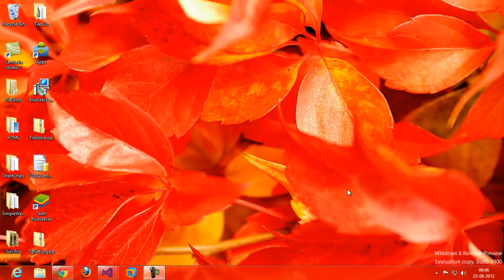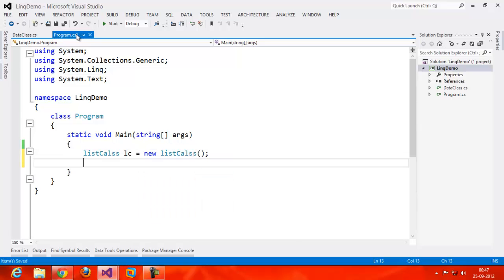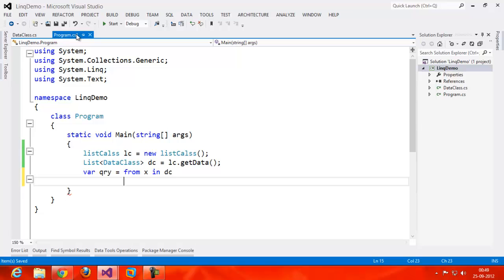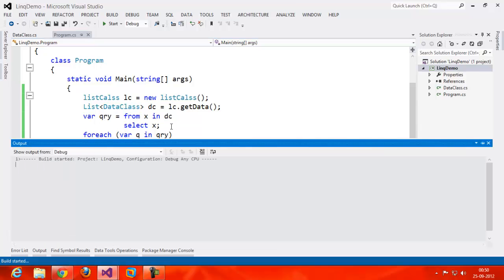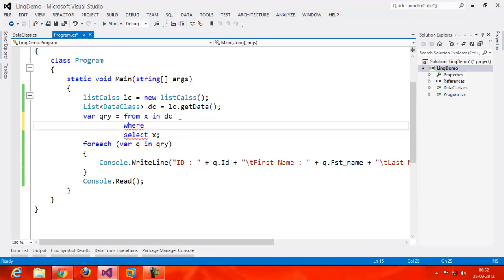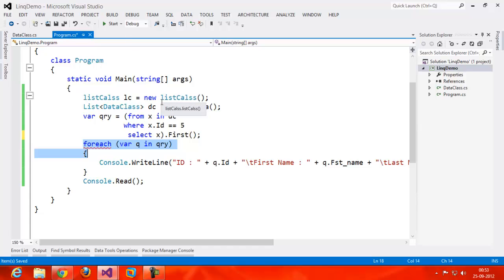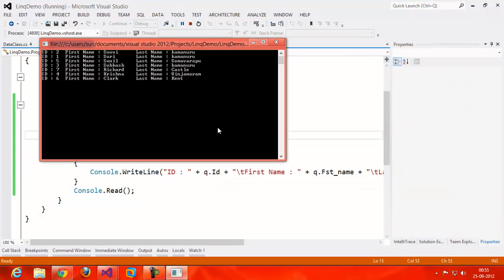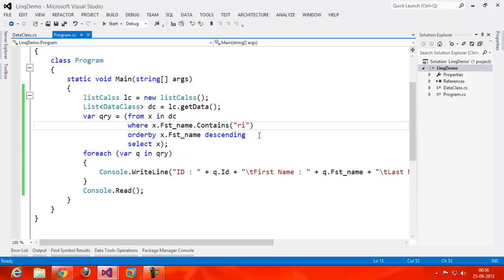LINQ to SQL Tutorial 1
In this tutorial I explain how LINQ works normally